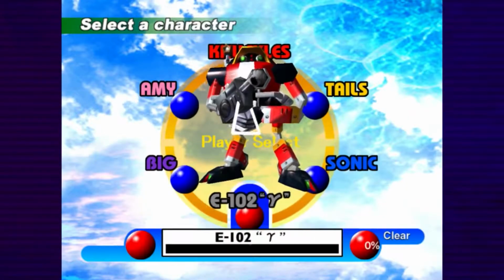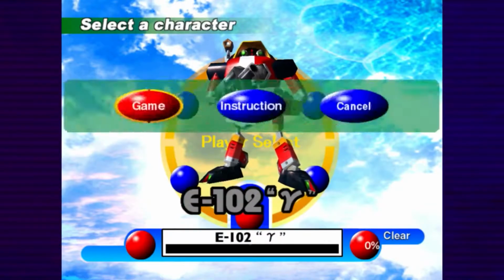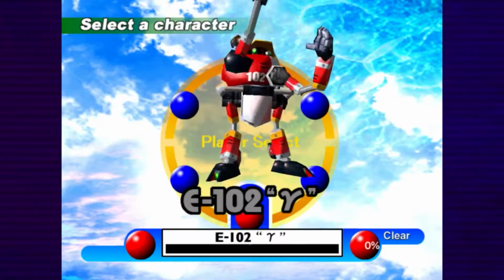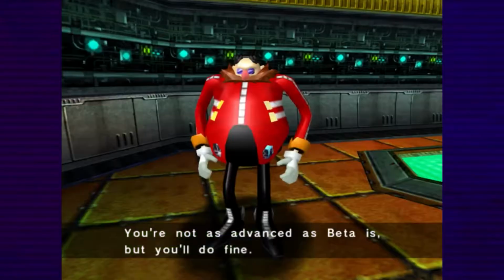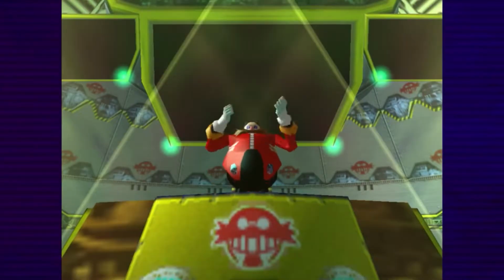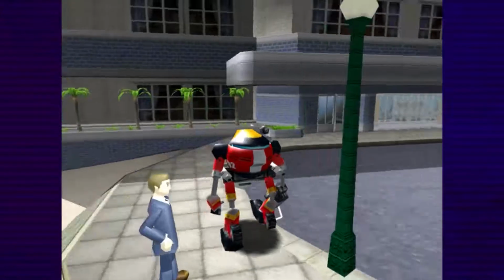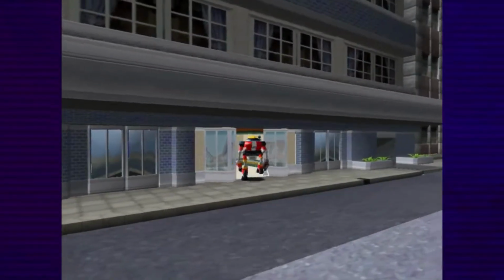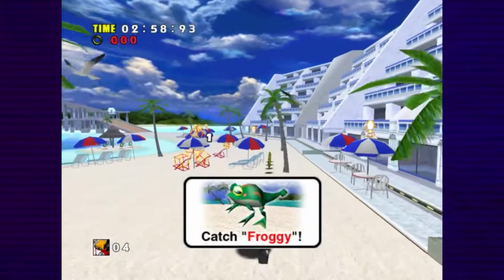Let's Play: Sonic Adventure Part 17: Code Name: Gamma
(WARNING: TURN SPEAKERS/HEADPHONES DOWN.) All systems full power as we begin the story of one of Eggman's most elite creations, E-102 Gamma. Searching for a frog (without any fishing equipment) and again seeing that Gamma really wants to be given that bird.